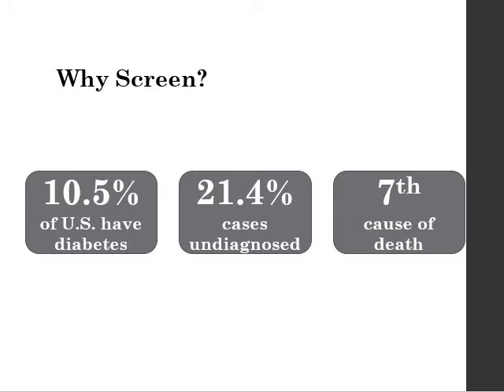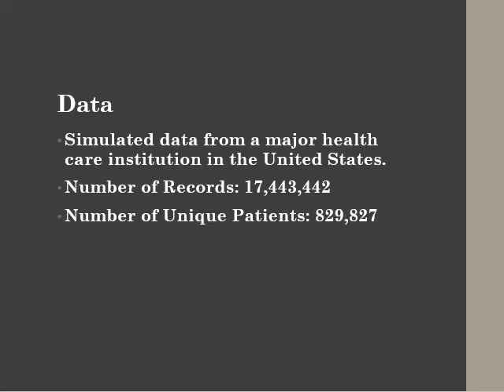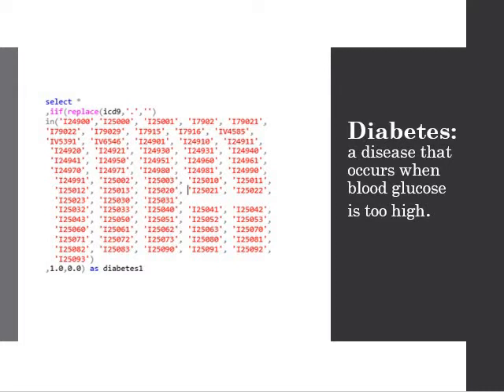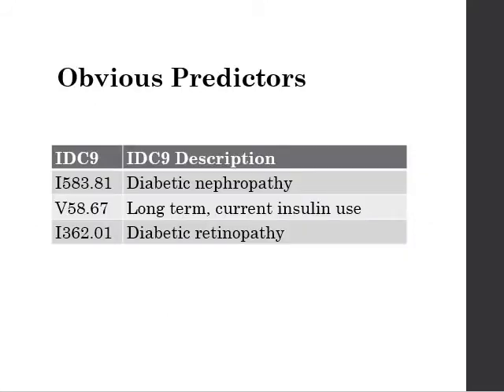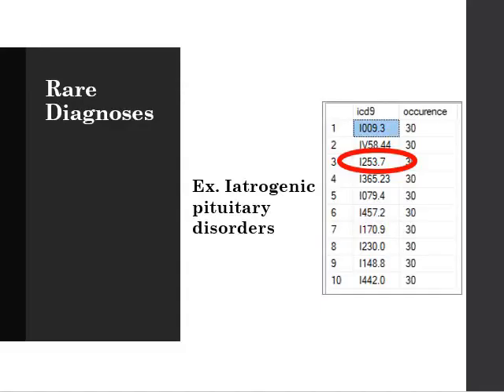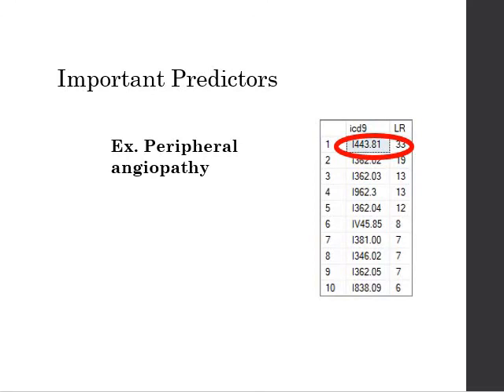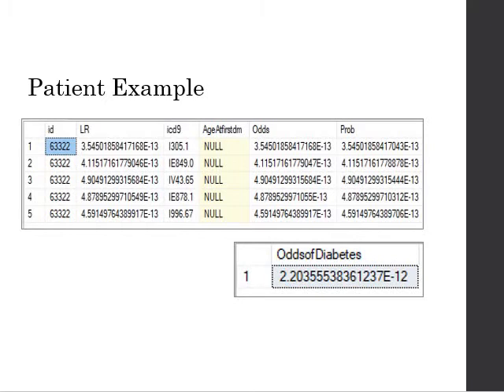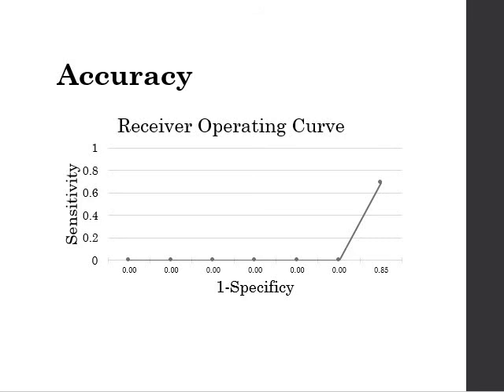Predictive Model for Diabetes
This presentation was prepared as part of the HAP 671 course on Health Care Databases taught by Farrokh Alemi, PhD at George Mason University Department of Health Administration and Policy.